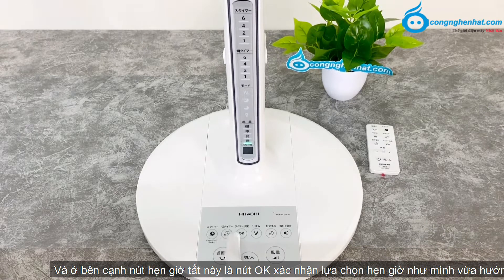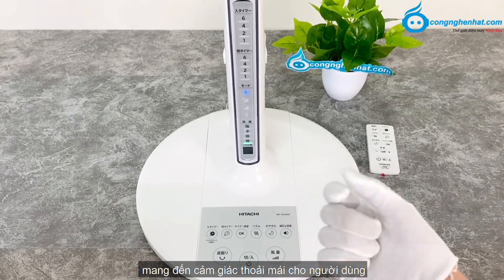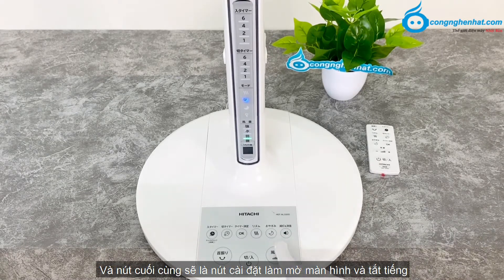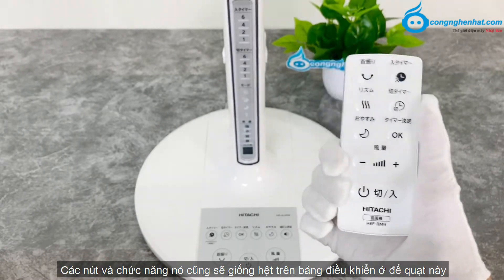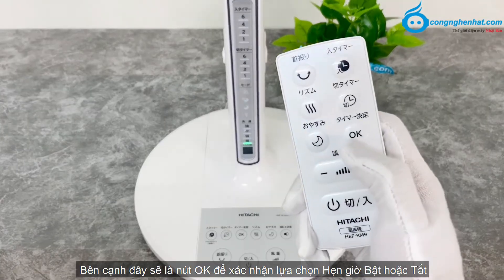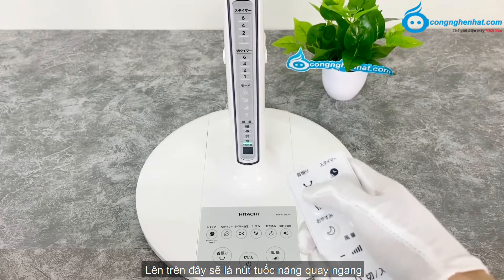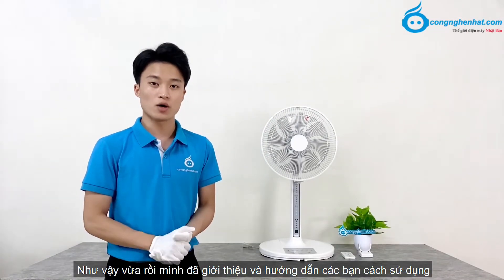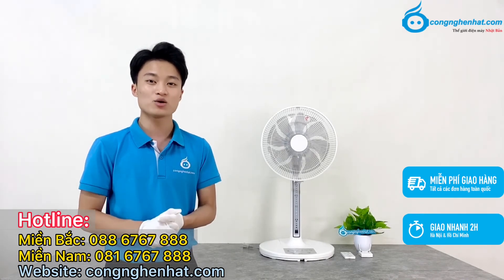Đánh giá chi tiết & Hướng dẫn sử dụng Quạt điện Hitachi HEF-AL300D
Đường kính: 30cm
Số cánh: 8 cánh
Cấp độ gió: 4 cấp gió thường / tự nhiên
Tình trạng: Hàng mới 100%
Điện áp: 100V
Bảo hành điện tử: 12 tháng